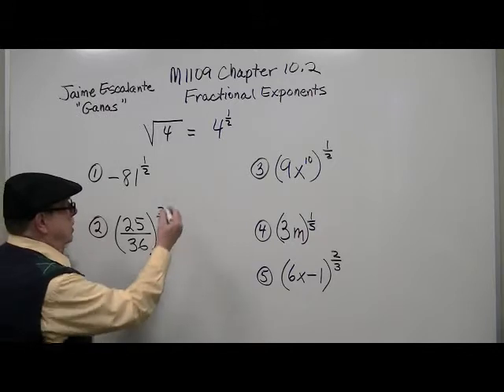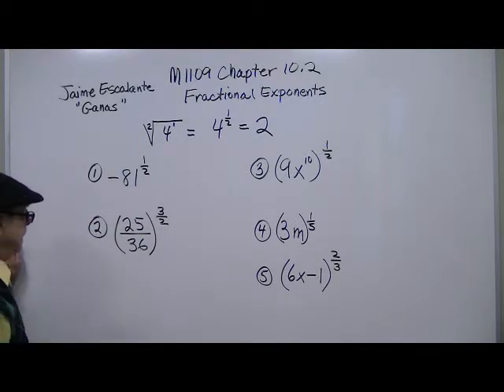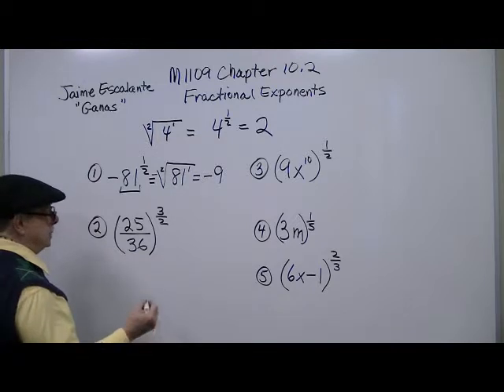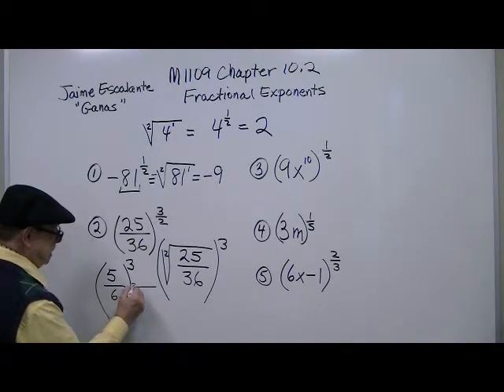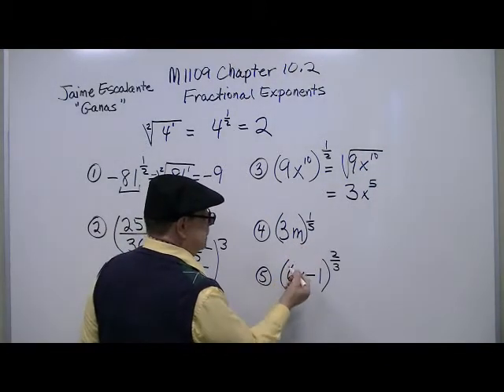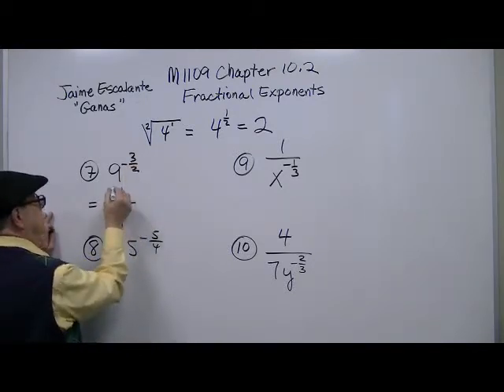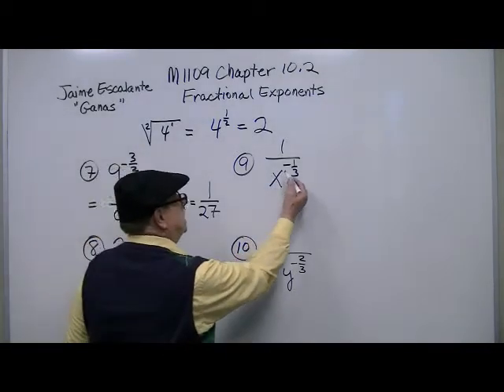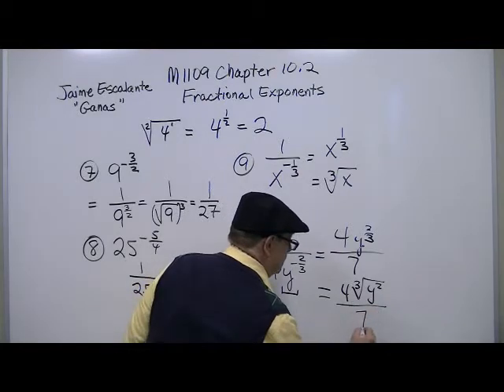1109 Chap 10.2 Part 01 Fractional Exponents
A detailed look at how fractional exponents relate to radical expressions.